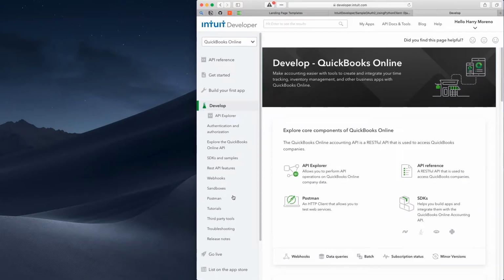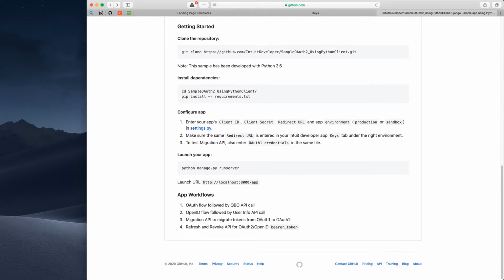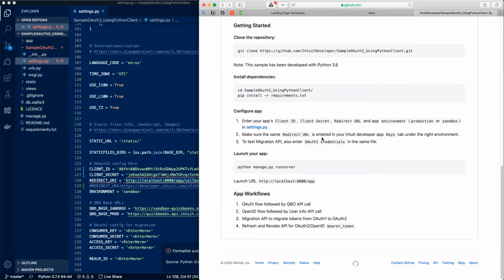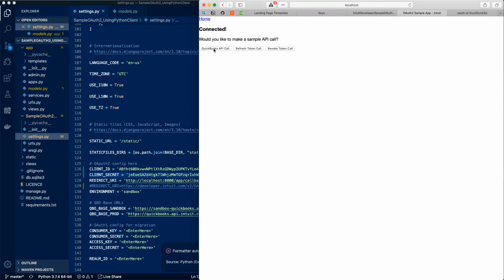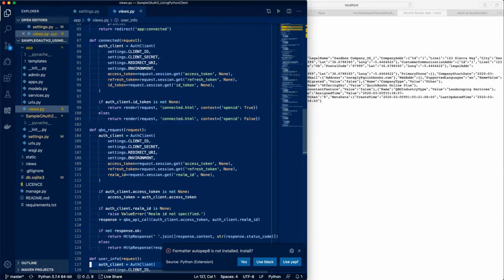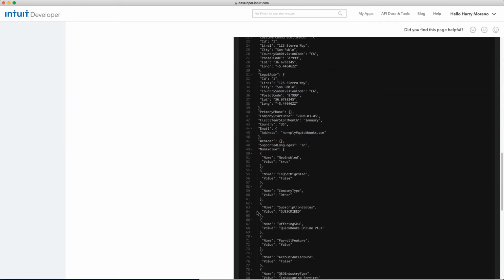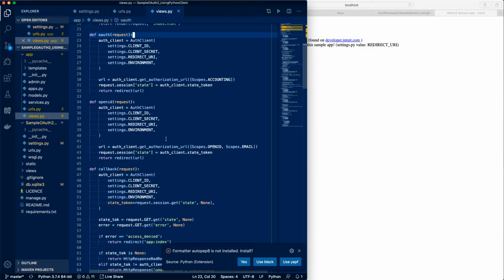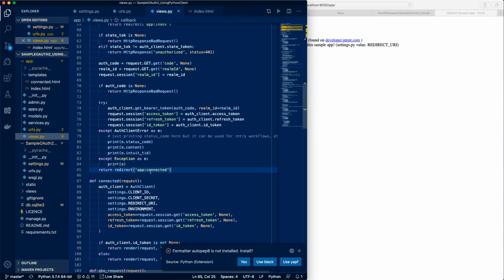Django and Intuit Quickbooks api intro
We cover how to make a quickbooks app and use it to allow users to perform quickbooks api requests from our Django app.

Harry Moreno is a software engineer you can hire him